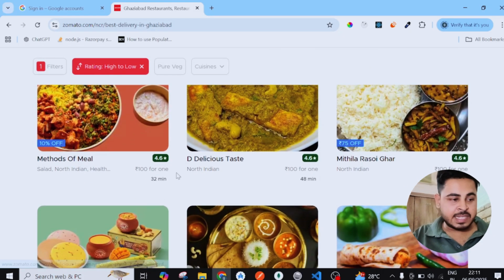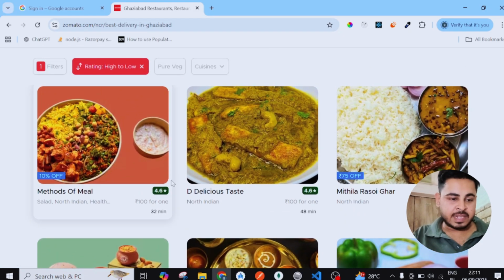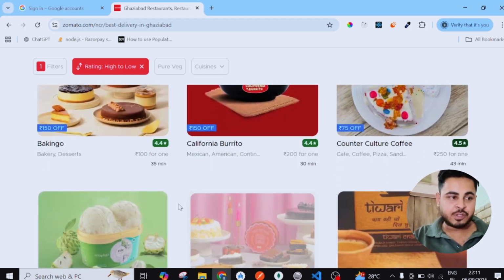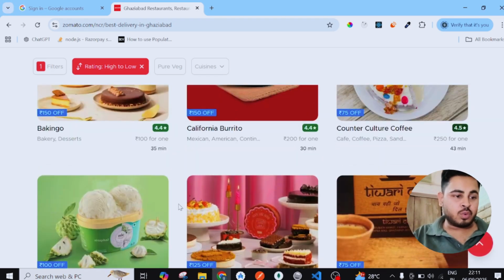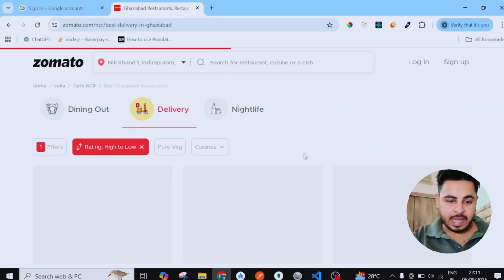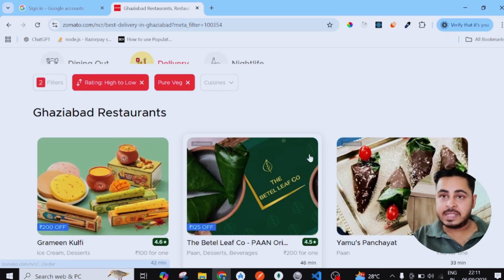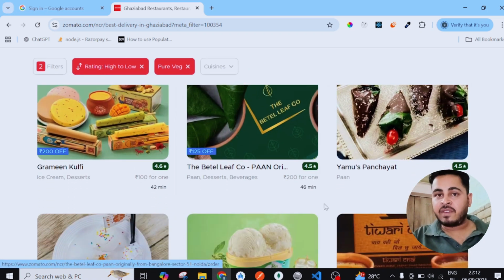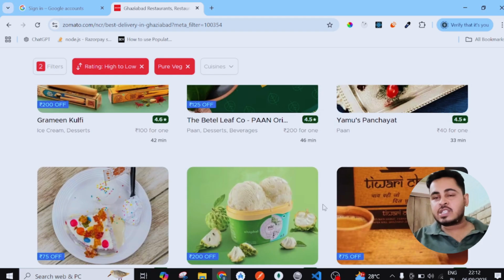⚡ Node.js Tutorial for Beginners in English | What is Node.js & How it Works? | Code Veda 🚀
Welcome to Code Veda 💻✨

In this video, we kick off the Node.js Tutorial for Beginners (English Playlist).
You’ll discover:
✅ What is Node.js?
✅ How Node.js actually works behind the scenes
✅ Why Node.js is so powerful for backend development
✅ Real-world uses of Node.js in modern web apps

This video is perfect if you’re just starting your backend development journey. Whether you’re switching from frontend or learning JavaScript, Node.js will open the doors to scalable and high-performance applications.

📌 Coming Next: Hands-on coding examples, Express.js, APIs, MongoDB integration & full backend projects!